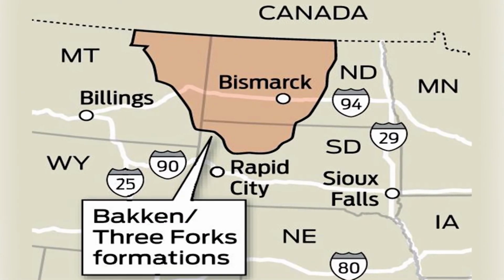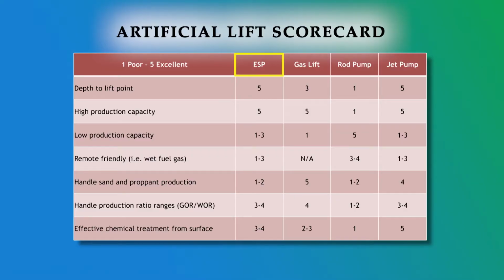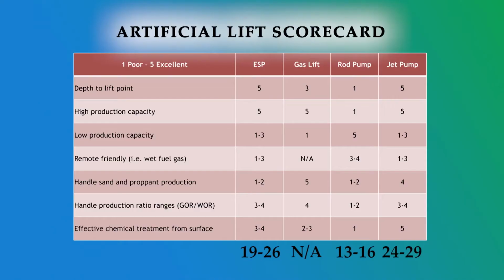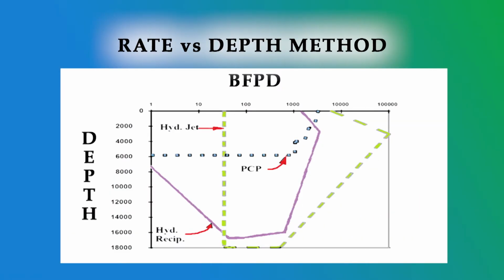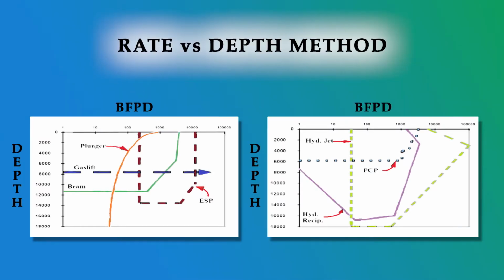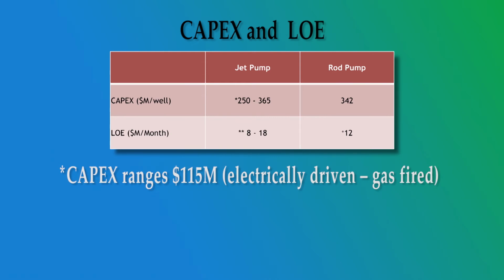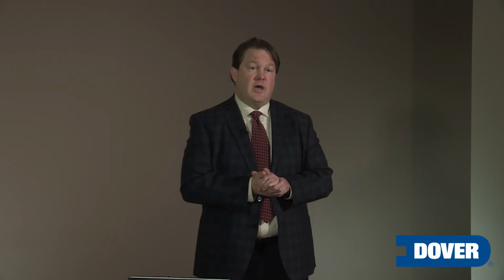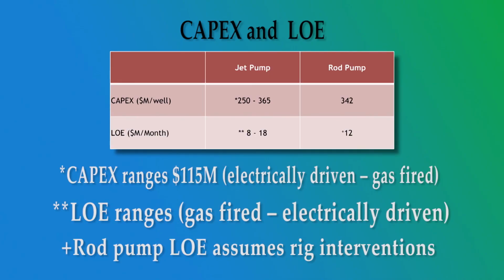Why Use Hydraulic Jet Pumps? Part 1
Learn why a customer in the Bakken region chose Hydraulic Jet Pumps over other artificial lift methods to produce its wells.